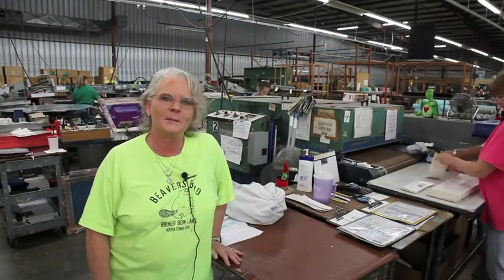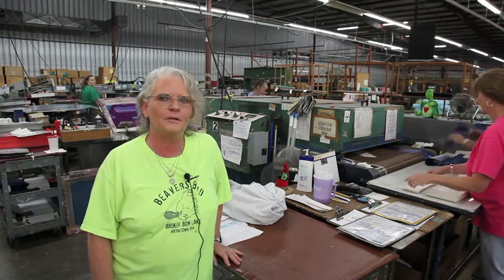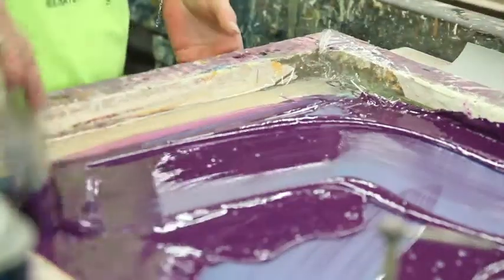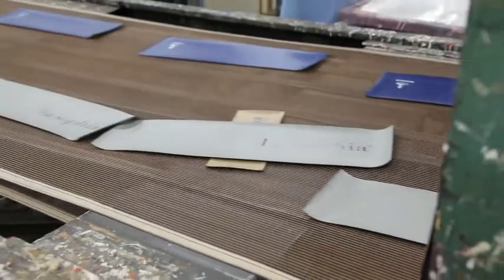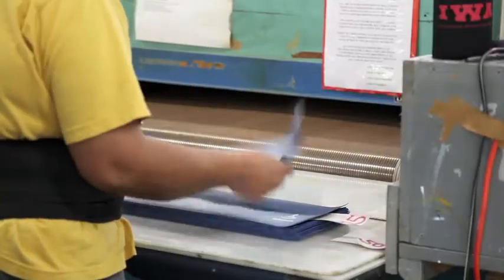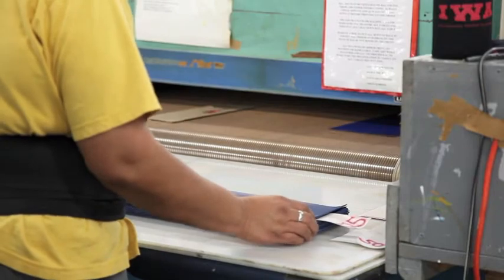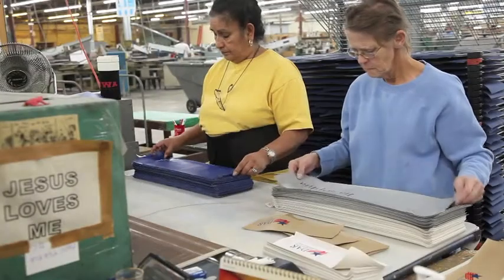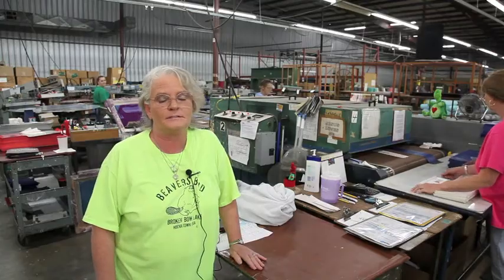NUMO Bag Printing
Linda Morris shows how we print our bag items. 2nd in a series of videos showing how we make our products at Numo.